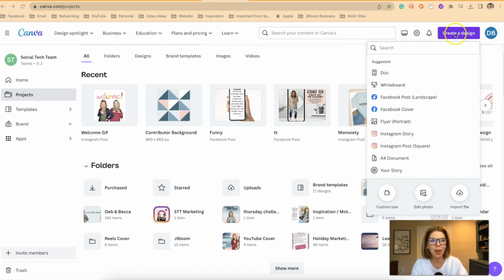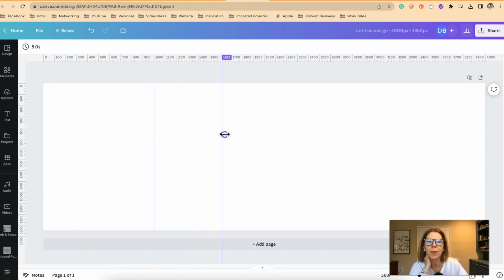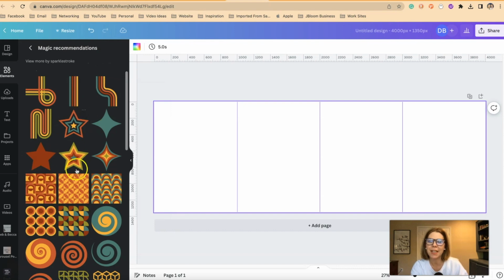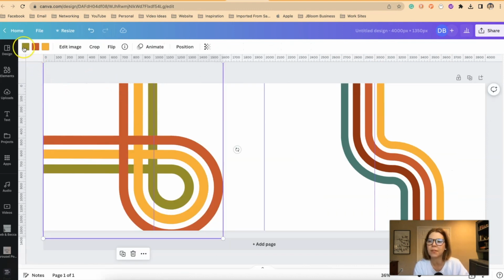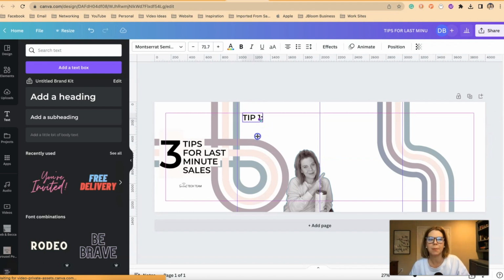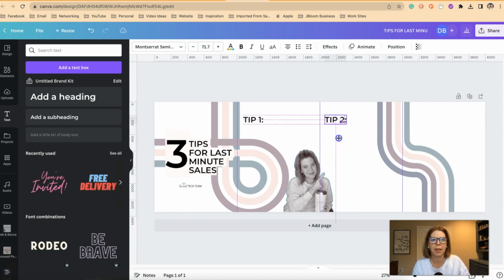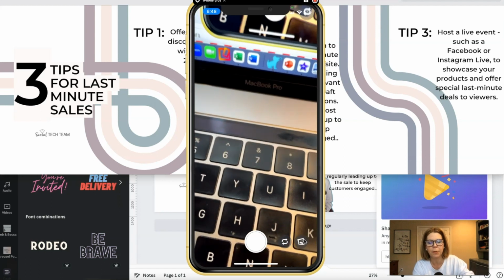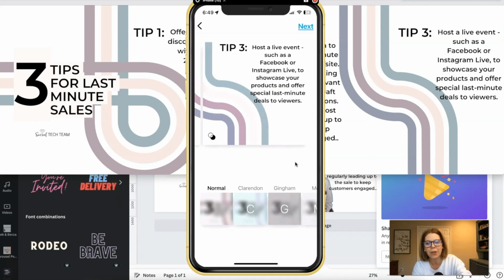How to Make a Seamless Carousel Post in Canva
Are you a small business owner or a direct seller struggling to attract customers on social media? Do you want to learn how to create eye-catching carousel posts that will engage your audience and help you grow your business online? Then you're in the right place!

Want to learn more?

In this tutorial, we will show you how to make seamless carousel posts using Canva, a popular online graphic design tool. We'll walk you through the entire process, from creating the perfect design to publishing your post on Instagram.

We will also introduce you to some free apps that you can use in conjunction with Canva. If you have an iPhone, we'll show you how to use the Unsquared app, and if you have an Android, you will need to use the Panorama Crop app.

With our step-by-step guidance, you'll be able to create professional-looking carousel posts that showcase your products or services and drive traffic to your website.

Don't miss this opportunity to take your small business or direct sales venture to the next level! Watch our tutorial now and start creating stunning carousel posts that will help you succeed online.